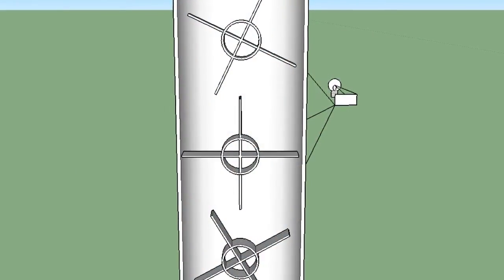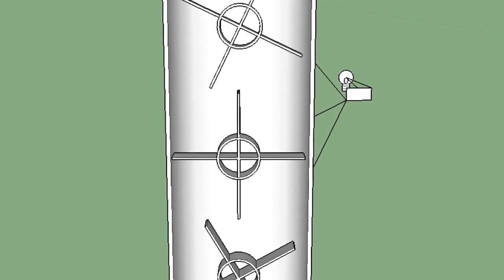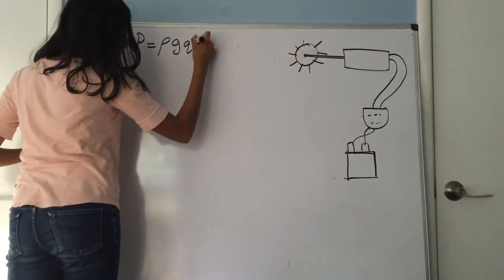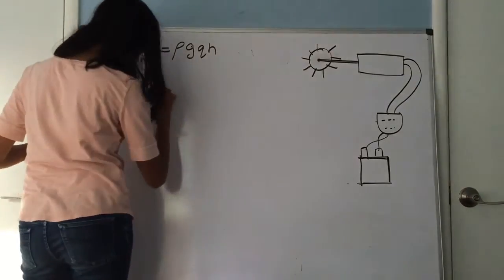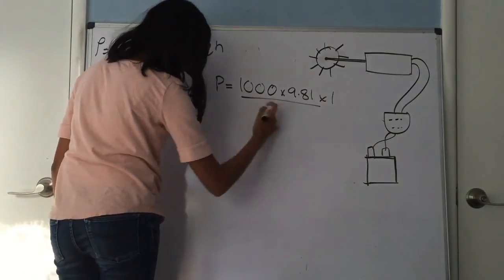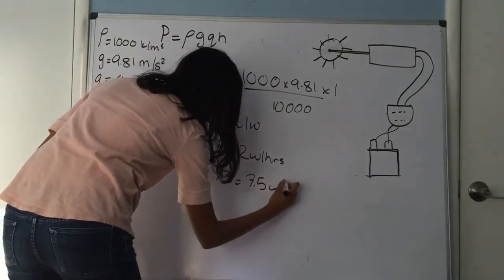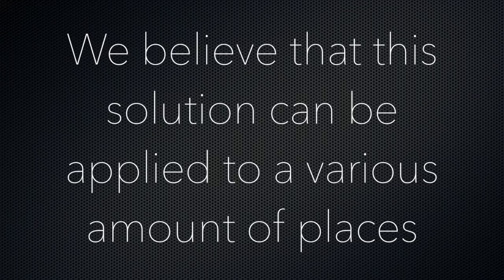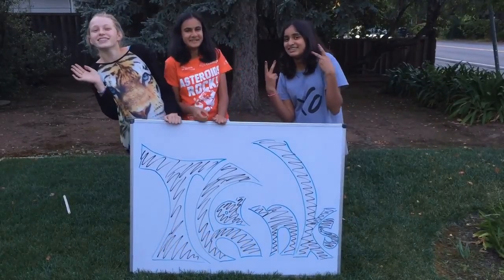Dare 2B Digital Innovation Challenge 1st Place Rainbow Droplets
1st place 2015 Dare 2B Digital Innovation Challenge team "Rainbow Droplets" blew us away in the "Environment" category with their passion to make a difference in their community by tackling California’s ongoing struggle with pesky droughts! They did a brilliant job capturing wastewater and reusing it for commercial and household use.  The mathematics behind their design was mesmerizing and the prototype is not only functional but fabulously beautiful. Rumor has it they are seeking investors, better hurry; the term sheet isn’t looking favorable for this hot commodity!

Congratulations Team Leader Ananya Venkatraman and teammates Claire Duvillier and Meghna Phalke from the Bullis Charter School, Los Altos, CA.

The mission of Dare 2B Digital, a program of the Invent Your Future Foundation, is to re-define the image of CS/STEM globally. Our goal is to increase digital fluency of young women through student engagement and mentoring. By partnering with us, your organization will play a vital role in changing the gender dynamic in STEM fields, particularly in Computer Science.